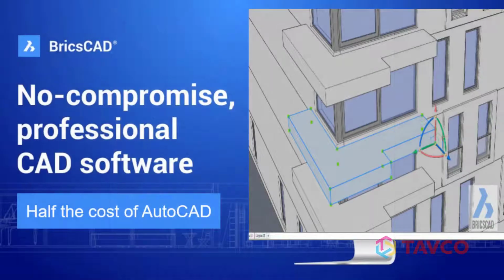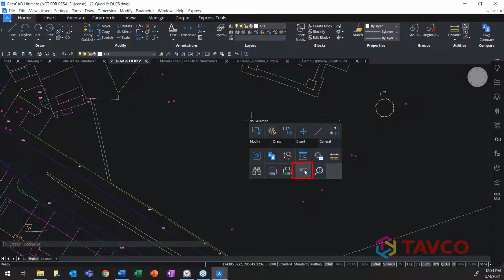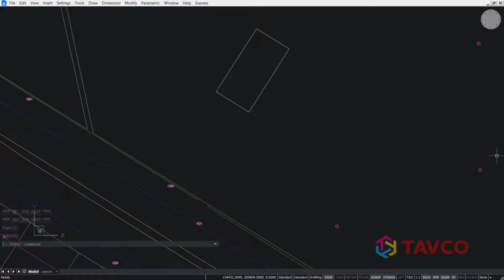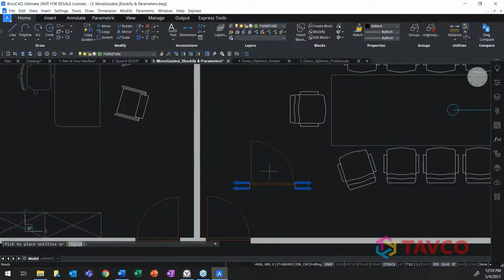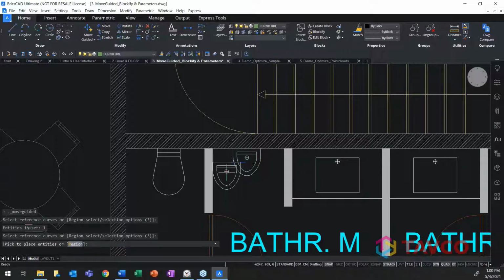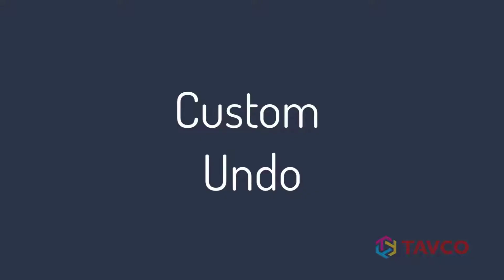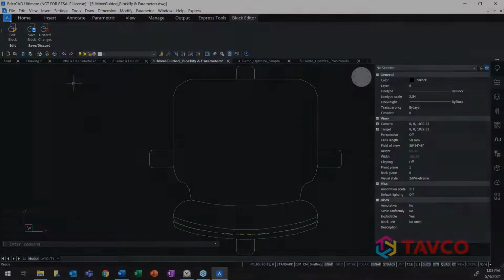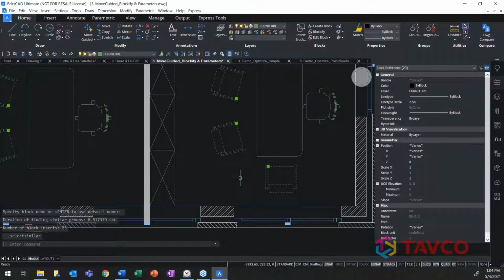Discover the Automated AI CAD Tools in BricsCAD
This video goes through the powerful and easy-to-use automate tools in BricsCAD. Enable commands right from your cursor with the QUAD, utilize the smart copy tools, and instantly turn polyline objects into blocks. Take your design workflow the the next level with BricsCAD.

Topics covered:

Quad Cursor Menu
Dynamic UCS
BricsCAD Manipulator Tool
Move Guided & Copy Guided
Custom Undo (Using the Properties Panel)
Blockify

⚡️ IMPORTANT LINKS ⚡️

🛒 PRODUCTS MENTIONED 🛒

To: Kevin Vaughan
Company: TAVCO

🛒 AMAZON 🛒
TAVCO Amazon Store